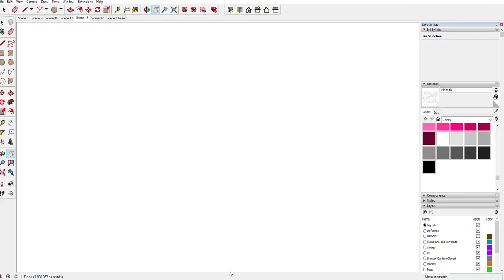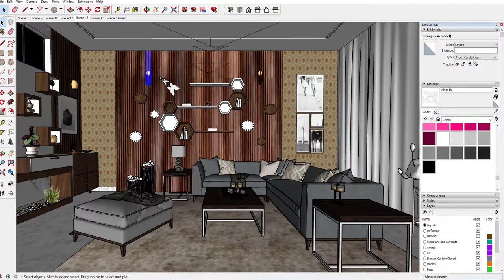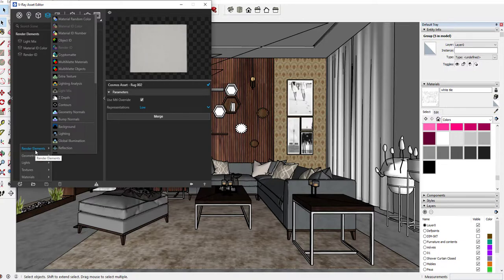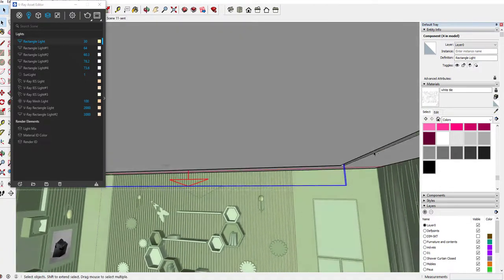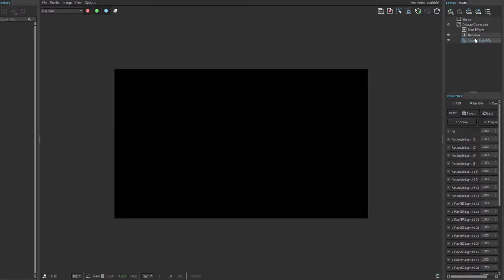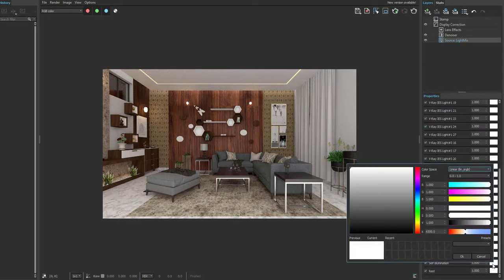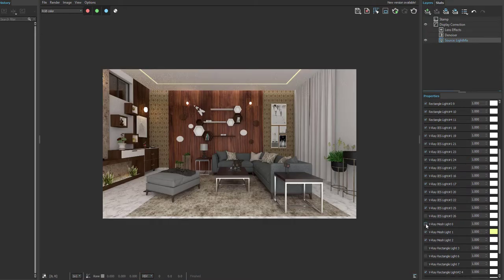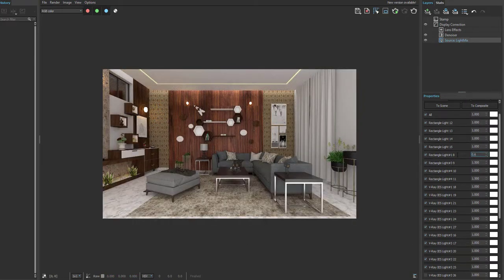How to add light mix in SketchUp V-Ray | V-Ray post-process interdes sketchup V-Ray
This content will explain how to use the light mix from the ketchup Vray lighting after rendering the views. this process will reduce the post-processing time from adobe software.
 00:00 intro
00:18 model elements explain
01:07 vray settings
01:29 Add render elements
03:08 lightmix elements